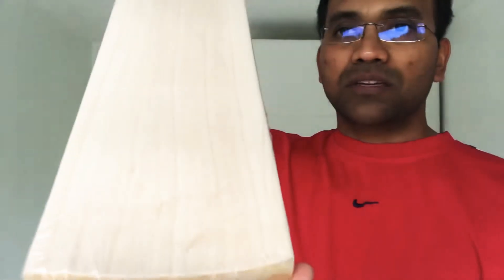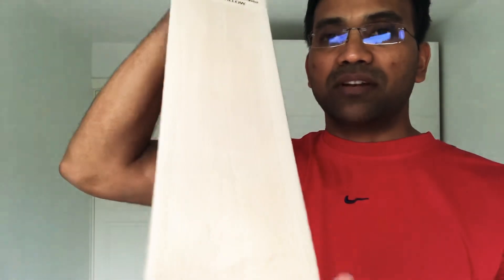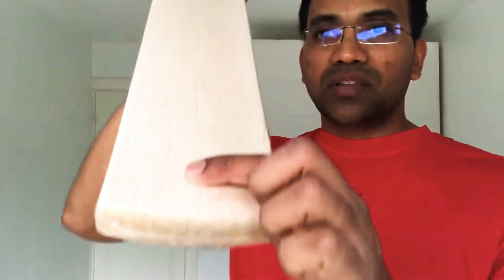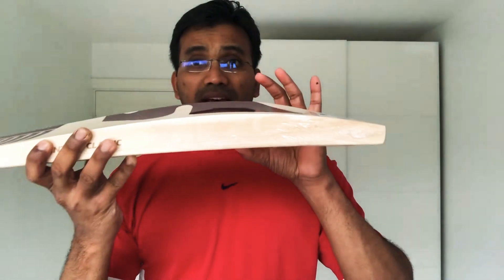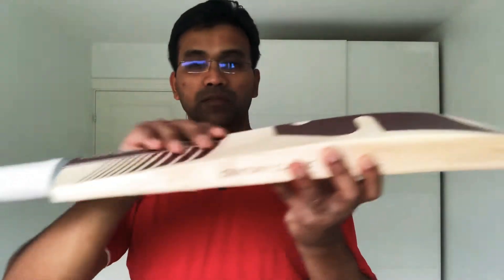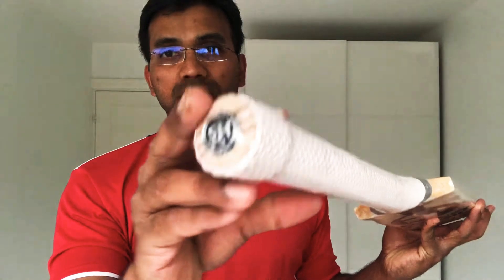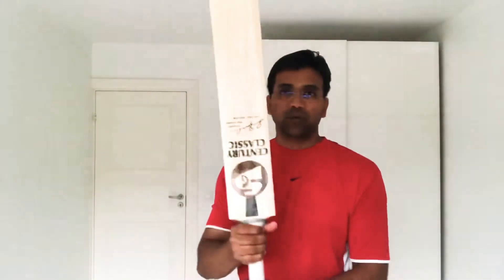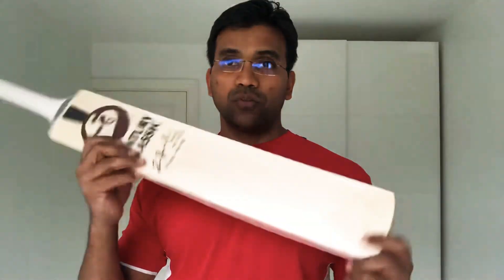SG Century Classic review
Grade 4 English willow
Huge profile

if you are outside Sweden get in touch via Facebook messenger